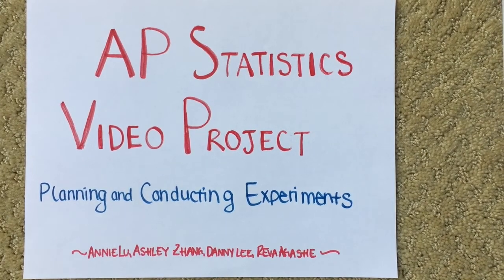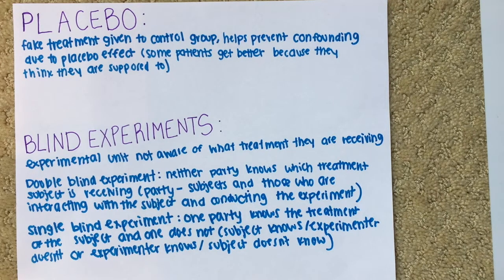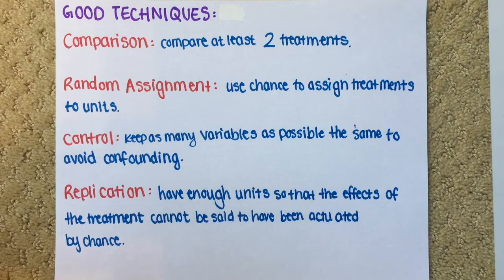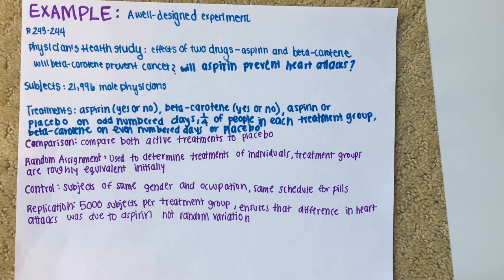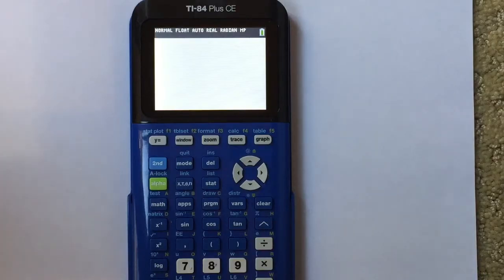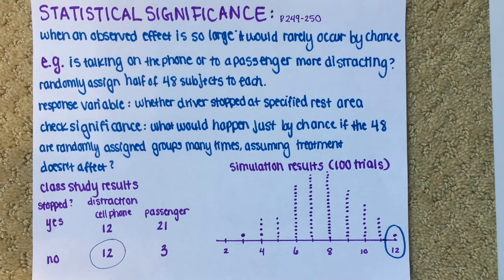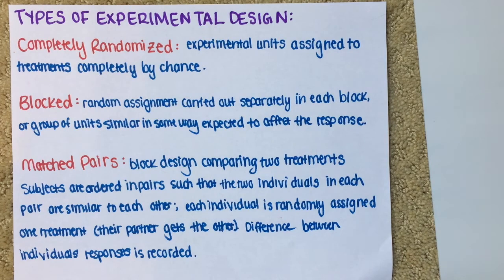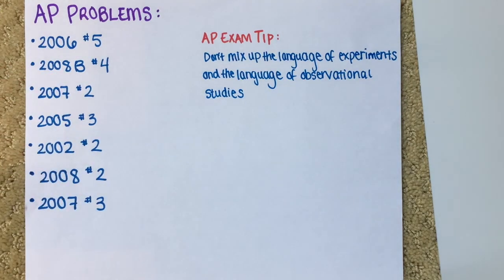8 Planning and conducting experiments